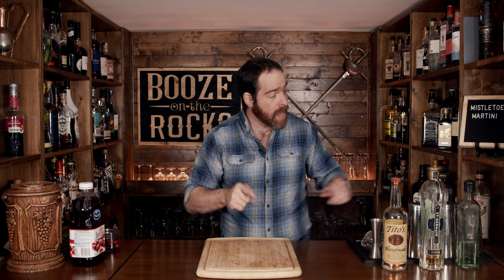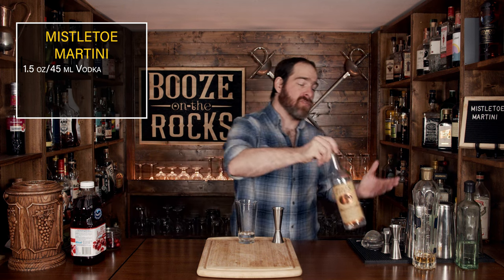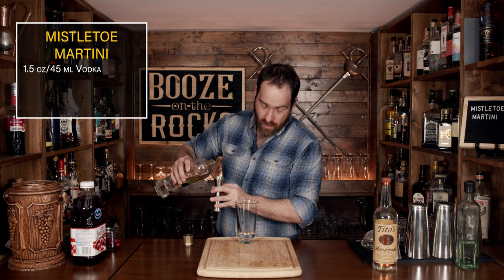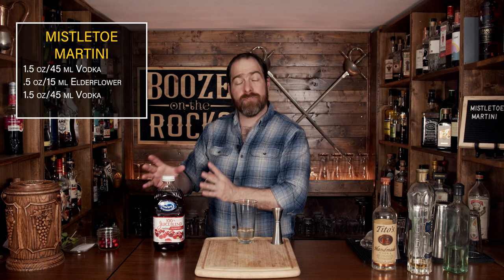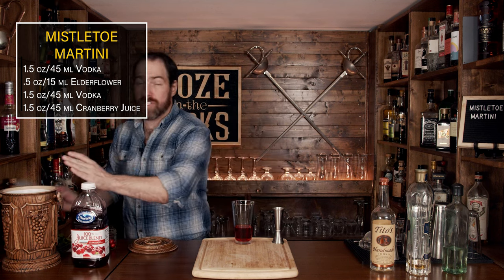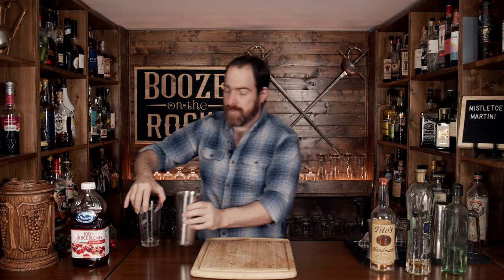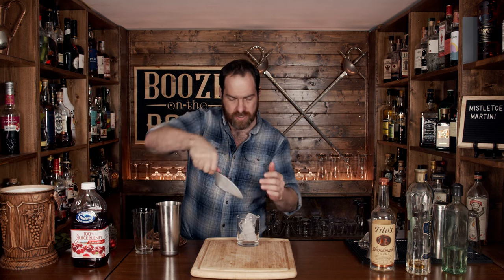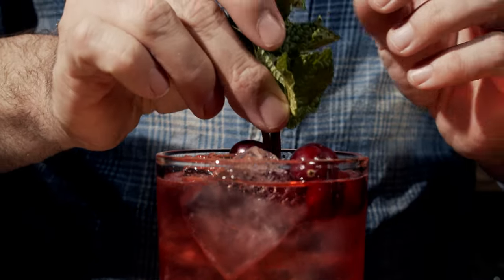The Mistletoe Martini Cocktail An Easy Christmas Cocktail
Today on Booze On The Rocks, we make a Mistletoe Martini. This holiday cocktail lets you carry the Mistletoe with you at parties. The Cranberry and Elderflower work together, giving you a slightly tart but floral taste balanced by the simple syrup. Try it out and let me know what you think.

BAR TOOLS

MISTLETOE MARTINI

1.5 oz/45 ml Vodka
.5 oz/15 ml Elderflower Liqueur
.5 oz/15 ml Simple Syrup
1.5 oz/15 ml Cranberry Juice

Method

1. Add all of the ingredients to a shaker tin.
2. Shake with ice for 10-15 seconds.
3. Free pour into a rocks glass over fresh ice.
4. Garnish with cranberries and a mint sprig.